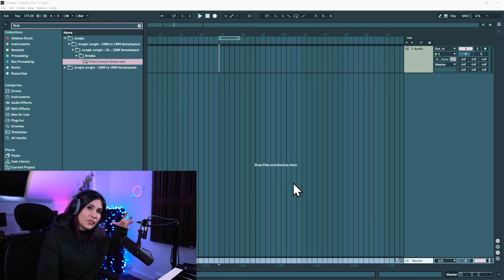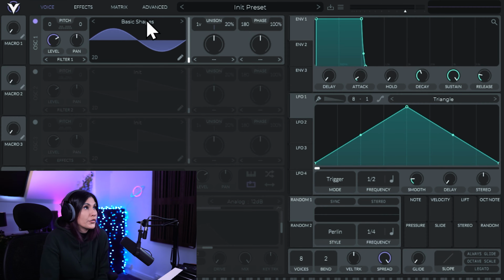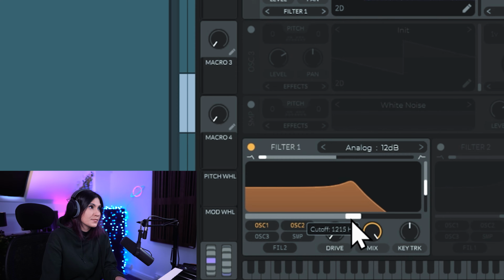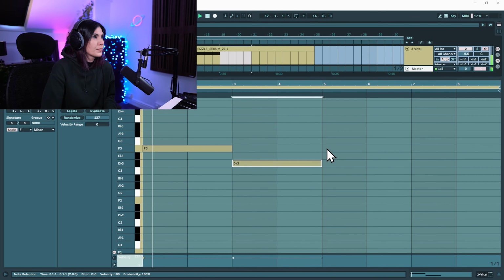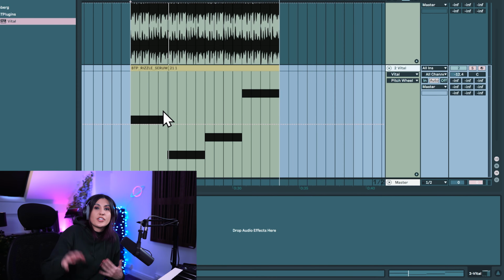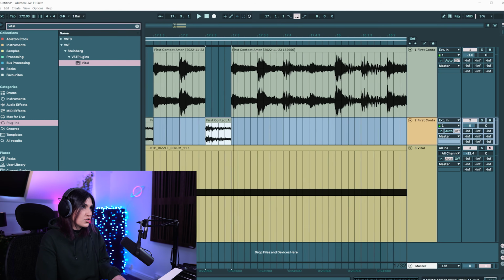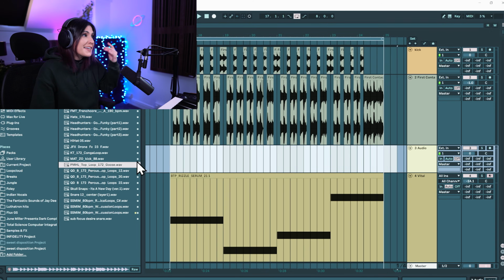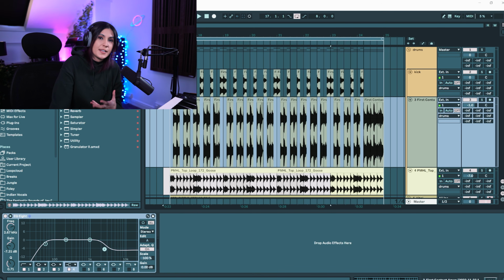How To Produce Drum and Bass Music (Beginner DnB Production Tutorial)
Learn how to produce drum and bass music in Ableton Live. DnB is often comprised of choppy amens, a fat reese bass, percussion loops and post-production mix techniques such as sidechain compression. If you're new to drum and bass, check out this beginner DnB tutorial and the other videos on my channel. I also have a Complete Ableton Live 11 course linked below for anyone looking to speed up their workflow.

Timestamps

0:00 - Intro
0:13 - The Amen Break
1:21 - The Reese Bass
2:50 - The Key of F Minor
3:35 - Pitch Shifting & Transposition
4:53 - Sidechain
7:04 - Percussion Loops
7:14 - Group Processing
7:46 - High End EQ